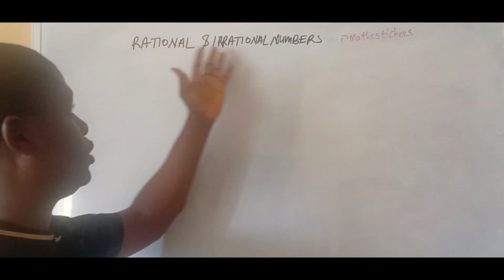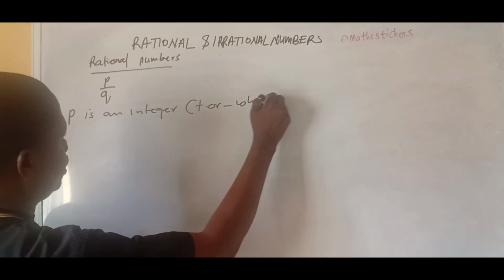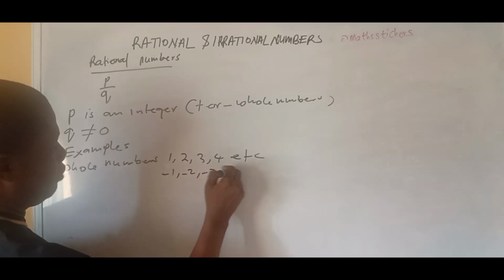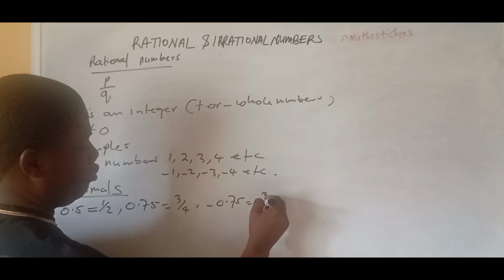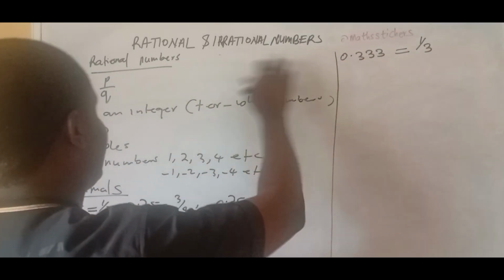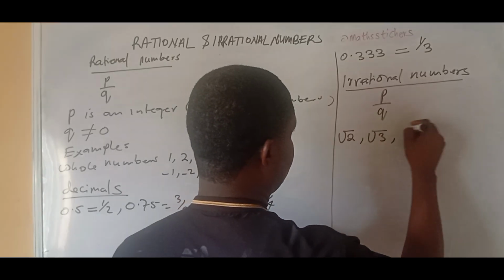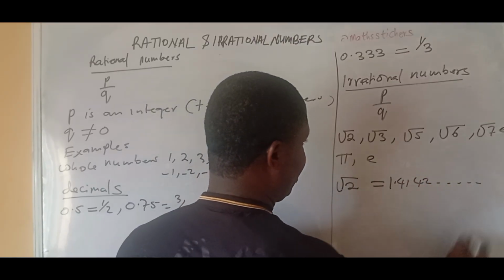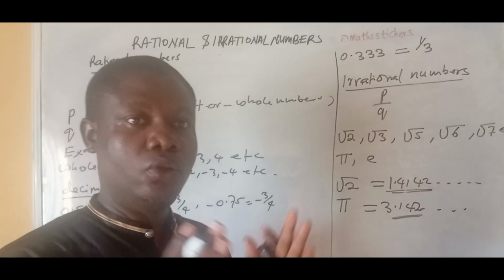Rational and irrational Numbers explained clearly | maths made simple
in this video, you will learn the difference between rational and irrational Numbers.